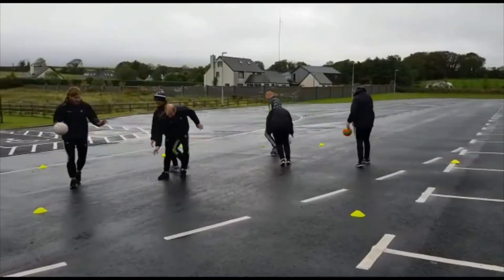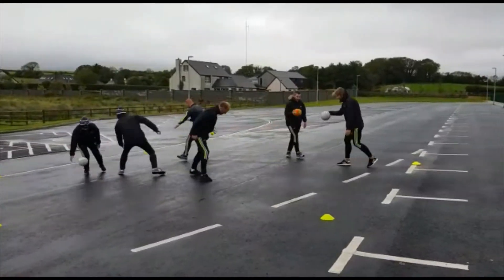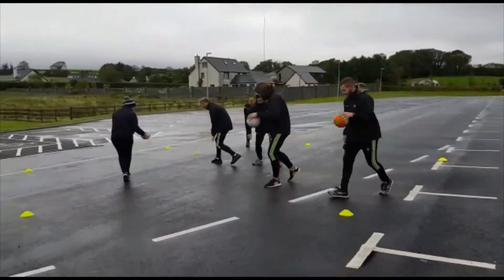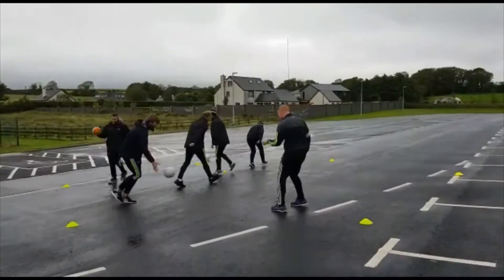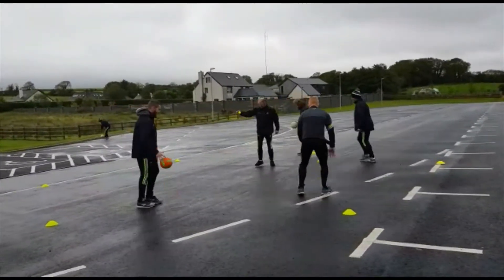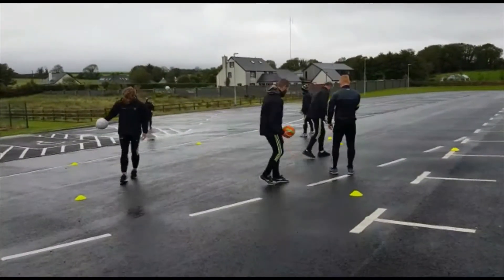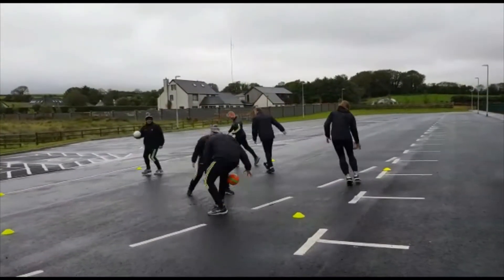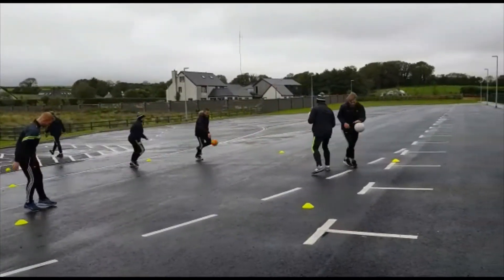Skills video 5th & 6th Class Video 2